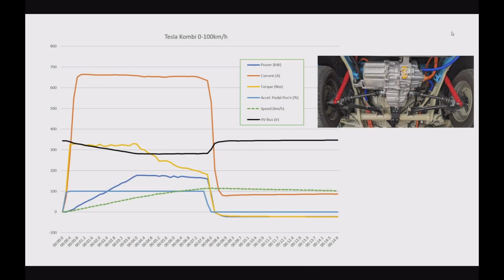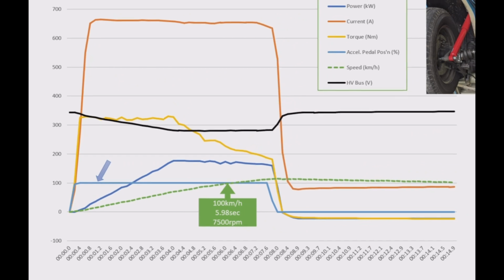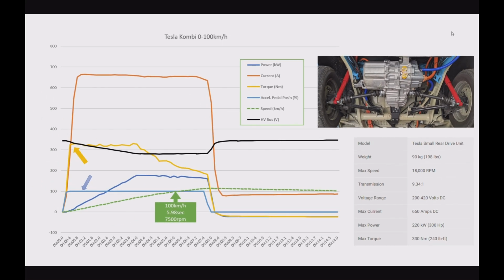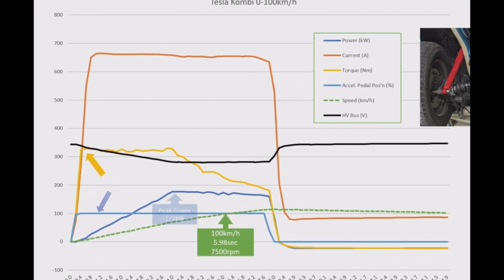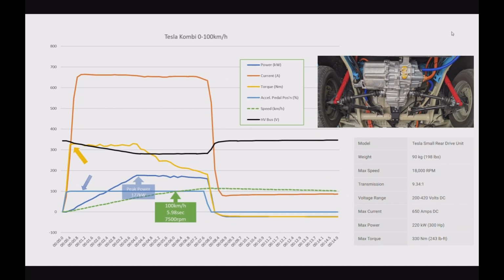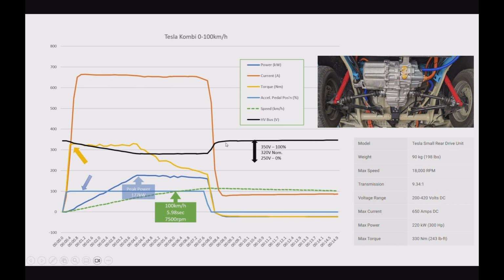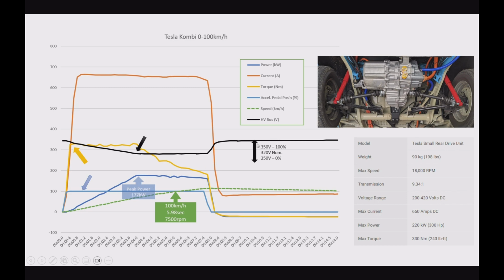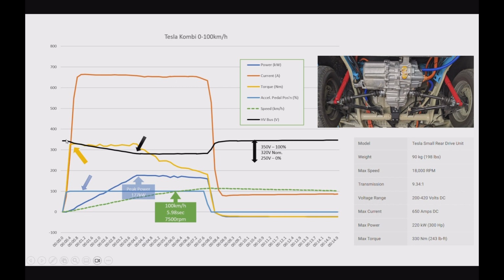How quick is a Tesla-powered VW Kombi?? Electric conversion Pt 5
What's the range and acceleration like when you stuff a full Tesla motor and battery pack under a VW kombi bus? Find out in this quick video.

Sorry about the poor quality audio...

Any comments or questions?
Yes it was filmed legally within highway limits!
Yes I had two hands on the wheel, the 360 camera was clamped to a spoke of the steering wheel.

Follow Charged Garage on instagram or Facebook for more regular updates on my EV conversions.